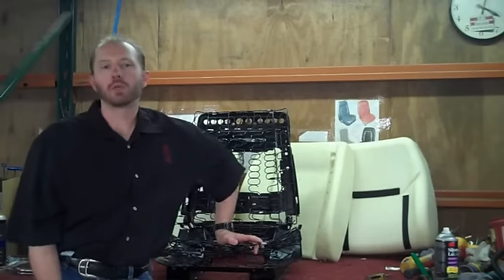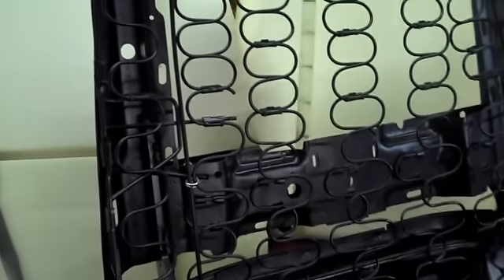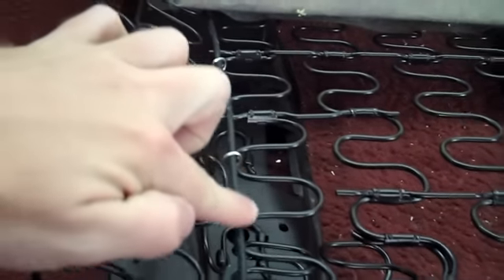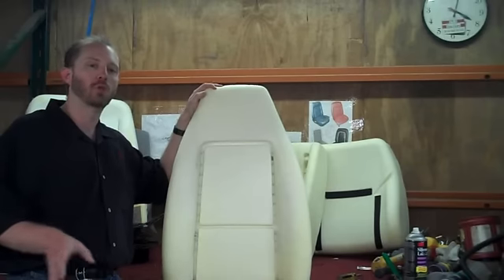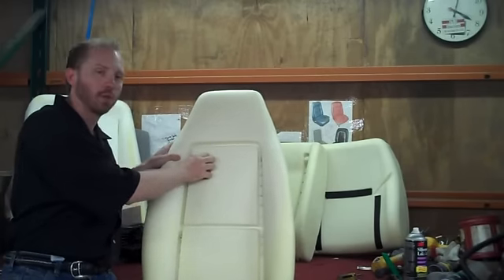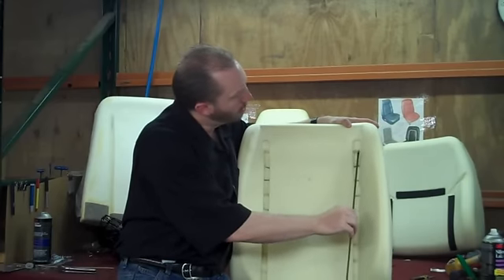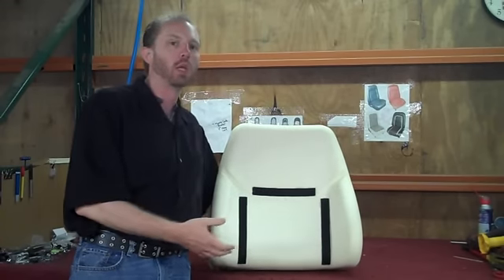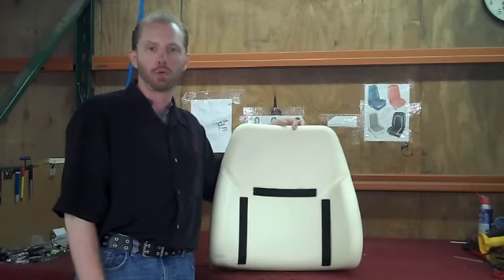Seat Foam Types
Seat foam has been manufactured and used in many different ways.  From thin, over-the-springs foam like 1966-70 GM A-Body buckets to floating foam with hog ring rods instead of wires like 1982-92 Camaros and Firebirds, PUI has more selection and exclusive applications than anyone in the world!